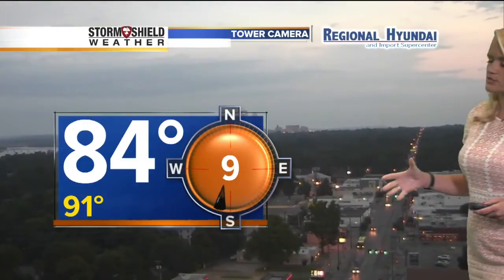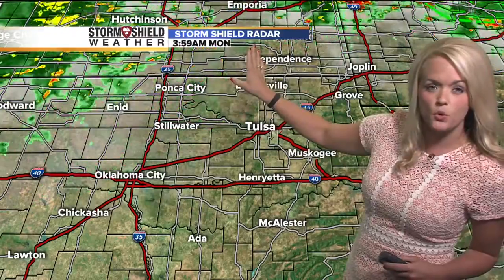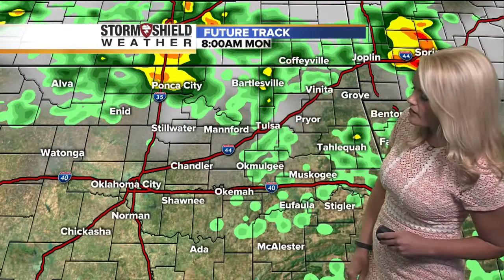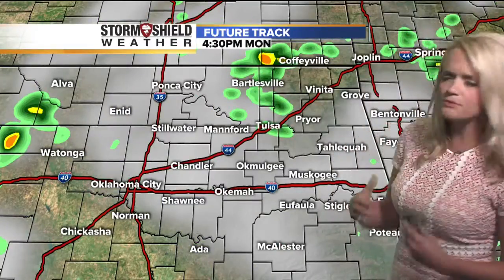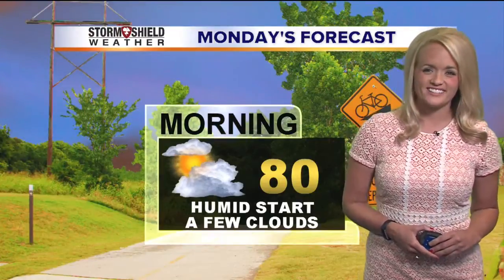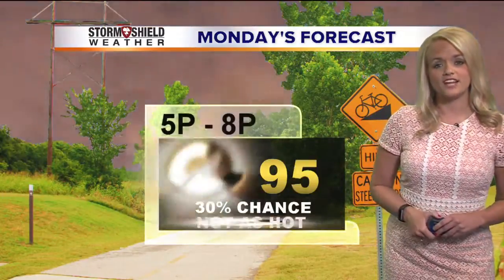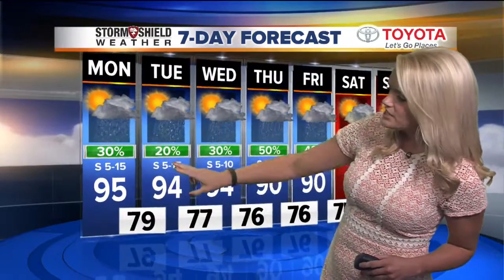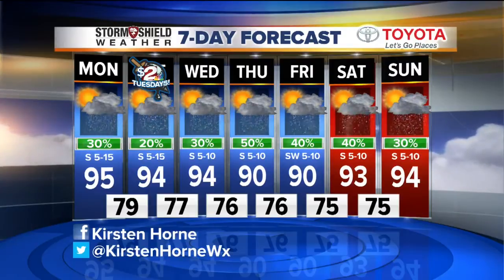2News Works for You Today 6A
2News Works for You Today 6A